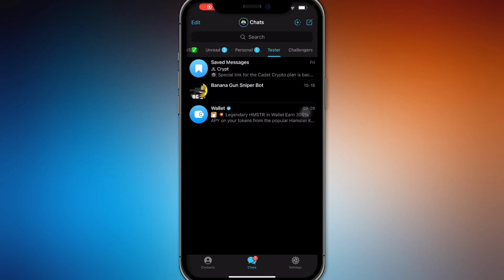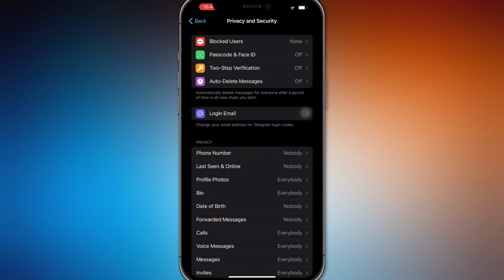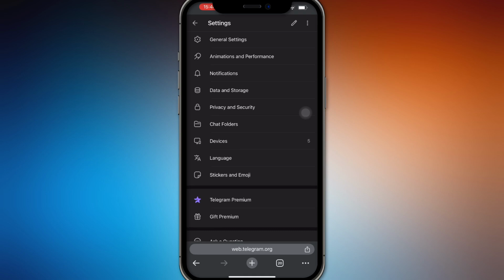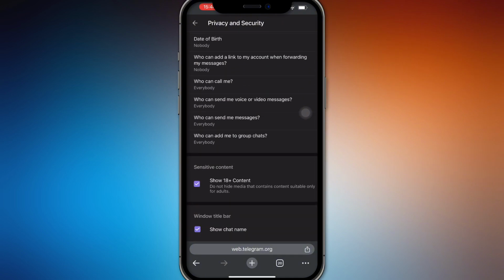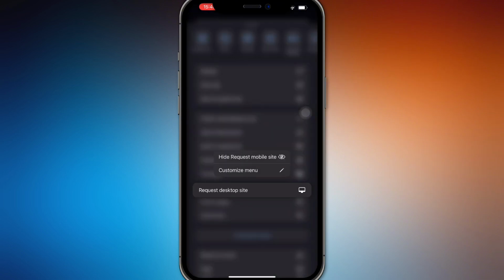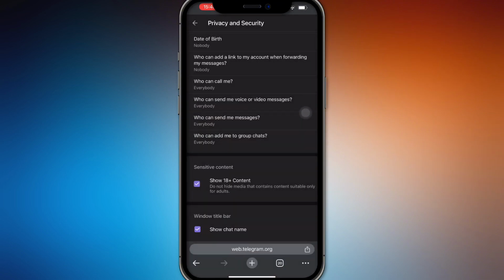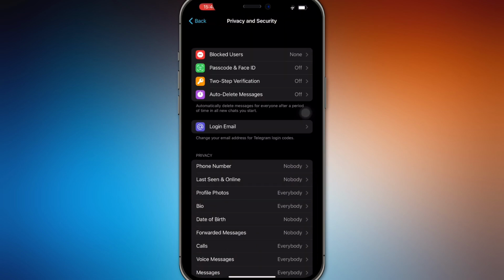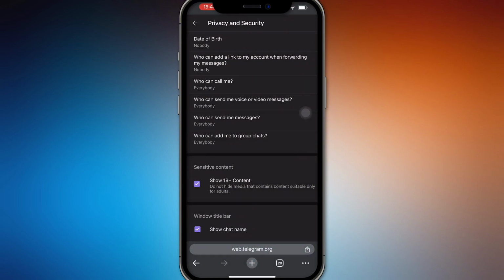How To Unblock Adult Channels On Telegram 2025! (Full Guide)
In this video, I am going to show you how to unblock adult channels on Telegram in 2025. If you are facing restrictions or cannot access certain channels, this guide will help you adjust settings and unblock adult content on Telegram. Watch to learn how to access these channels securely.

0:00 INTRO
0:05 UNBLOCK ADULT CHANNELS TELEGRAM